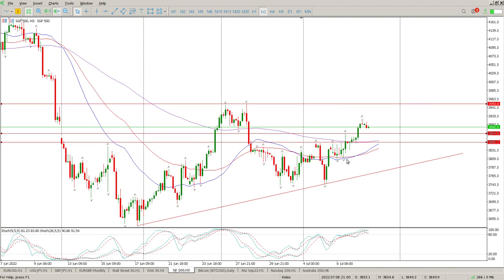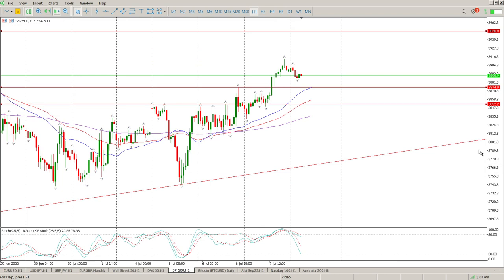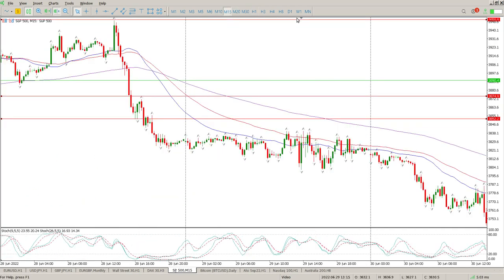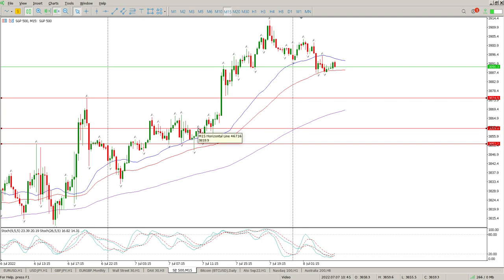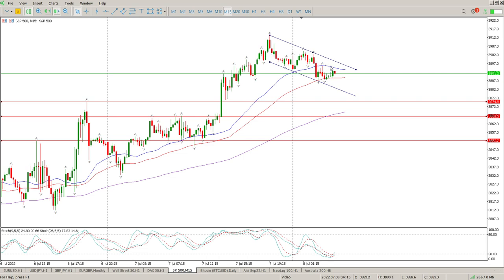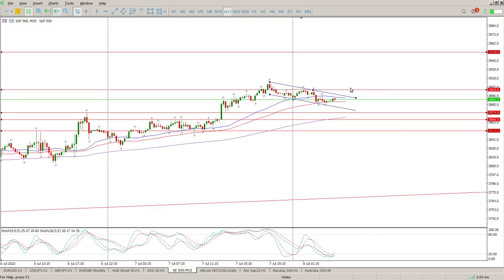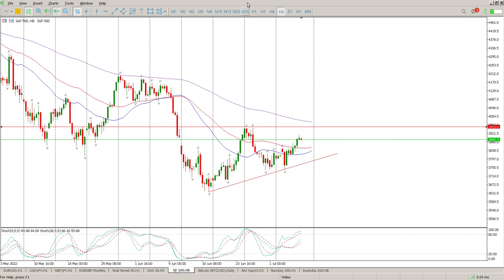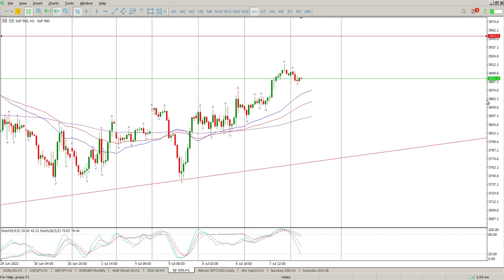S&P 500 Today 8 July 2022 Day Trade Setups Daily Technical Analysis